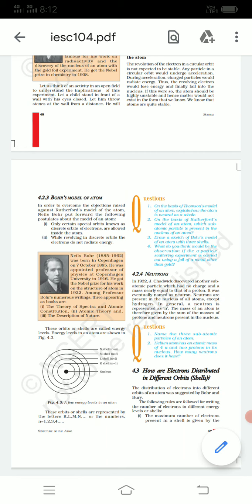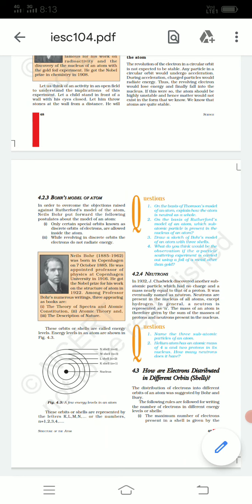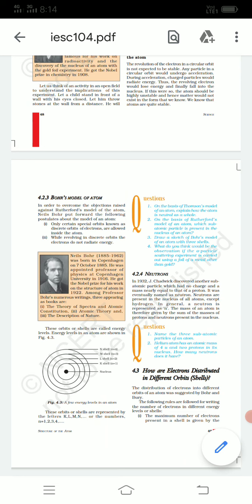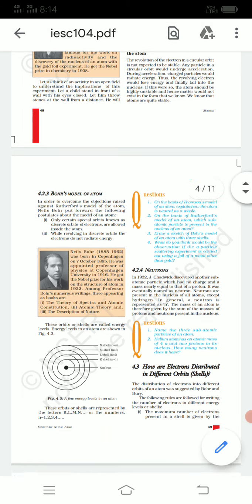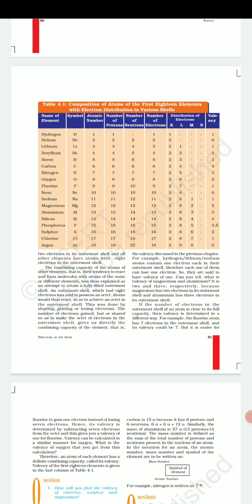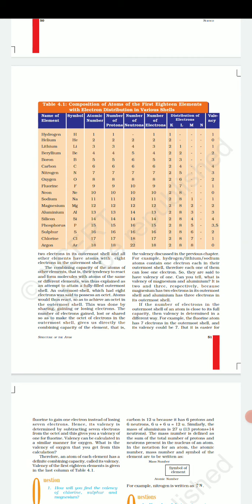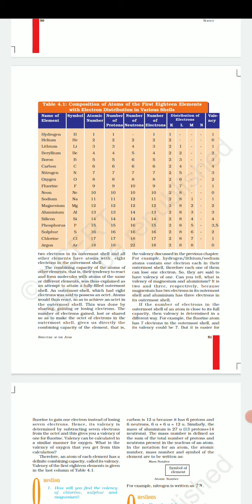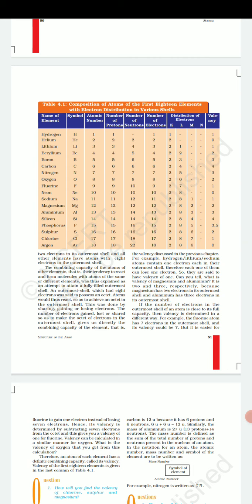Class 9 Bohr model of atom (Chemistry)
Bohr's model and valency